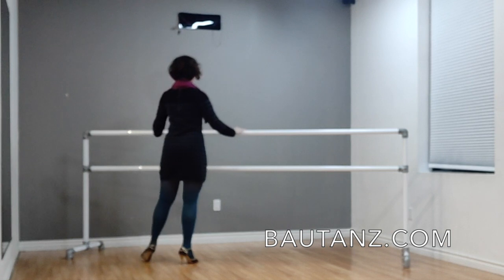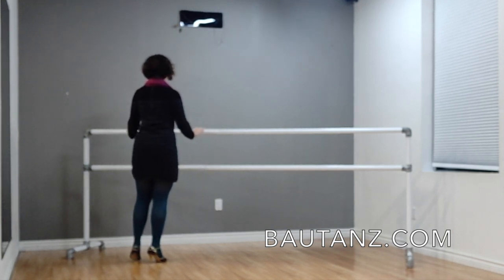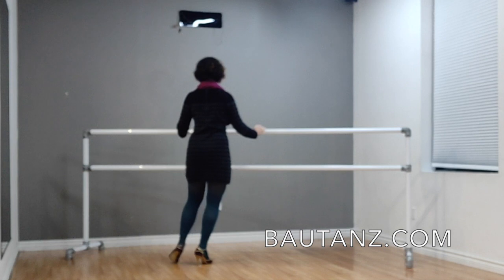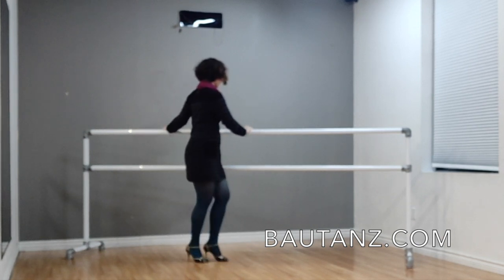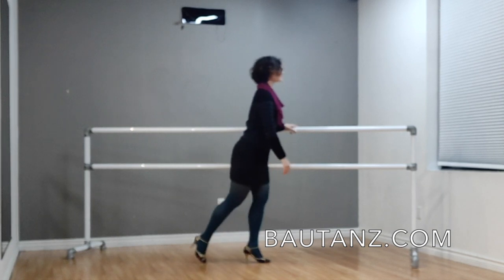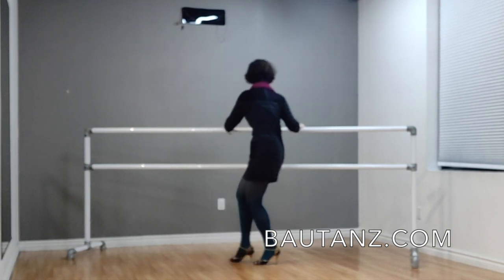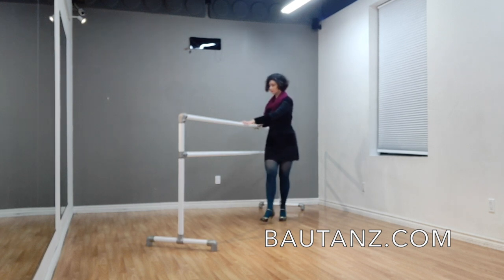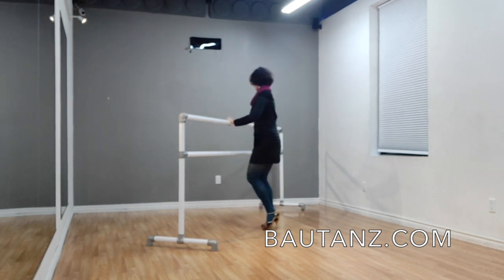Tango Misconceptions #3...The Ochos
A misconception is not necessarily a thing you should never do, but an element that is rather misplaced, or misunderstood.
For example, connecting the heels is a misconception if one thinks that have to be connected for balance but NOT a misconception if it is attributed to a specific Tango style.
Once such misconceptions are cleared you will know what is technique of movement and what is a Tango style, then you can weight your options and make an informed decision